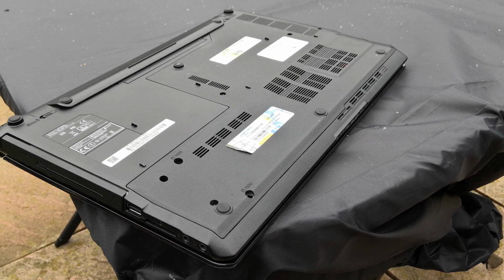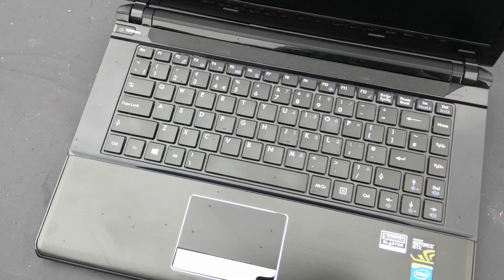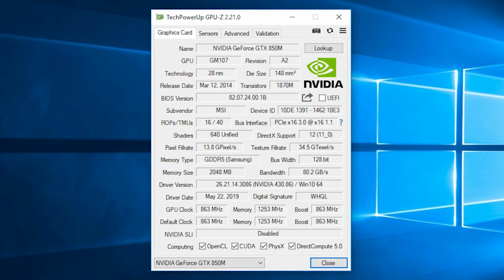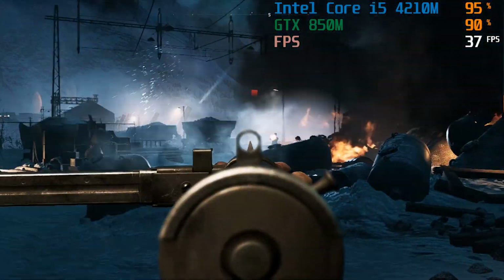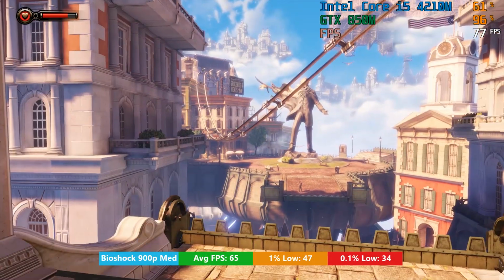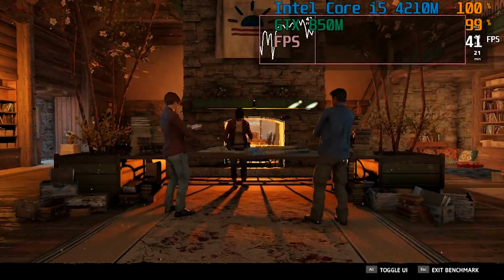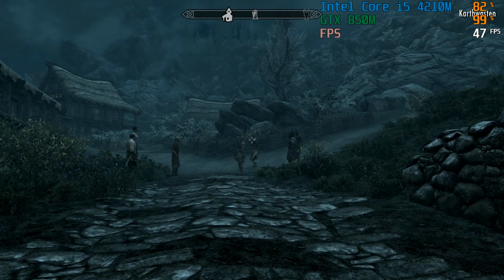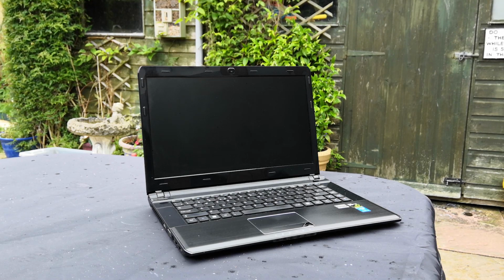What Is This Old Custom Built Gaming Laptop Capable Of?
I recently found a custom spec'd gaming laptop online and decided to buy it. Safe to say it runs a little hotter than I'd have liked, but let's see what it the GTX 850M inside it can do before opening it up in the next video and maybe upgrading it in the next video.

Specs:
Custom Skyfire IV laptop
Core i5 2410M
GTX 850M 2GB GDDR5
8GB DDR3 Single Channel

Thansk for watching :)